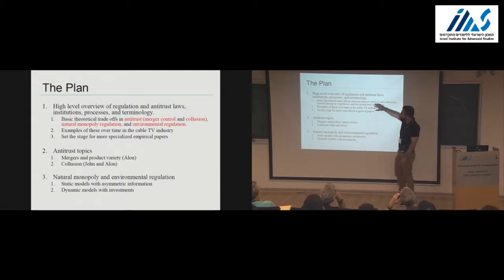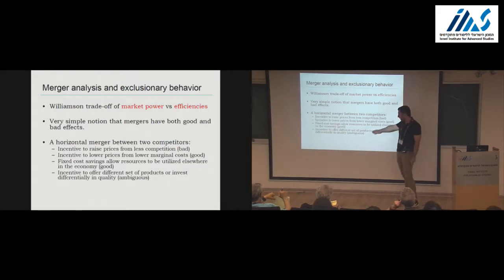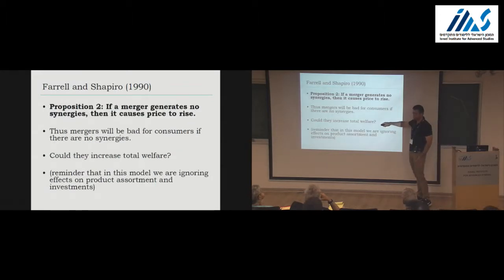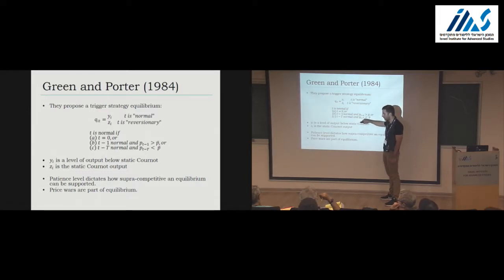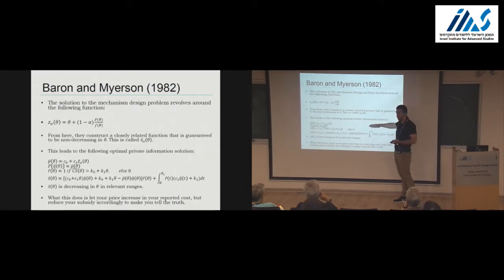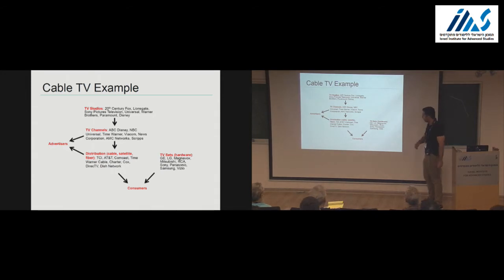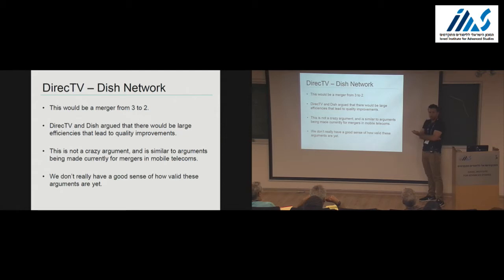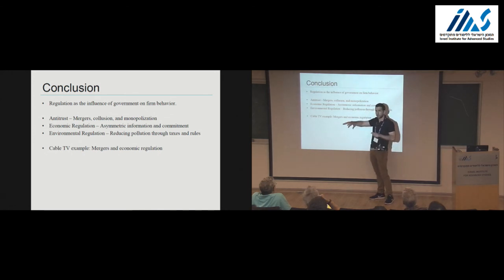John Asker and Ali Yurukoglu - Issues in Vertical Markets Mergers and Industry Regulation